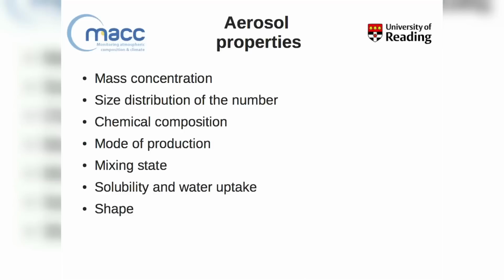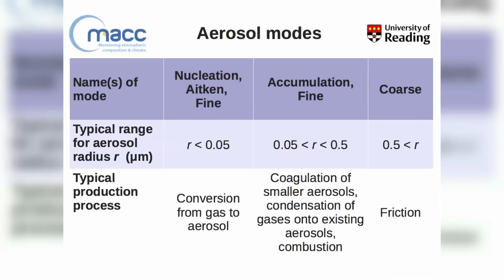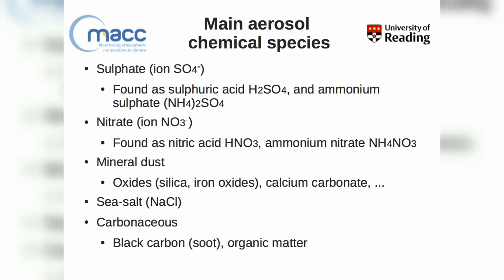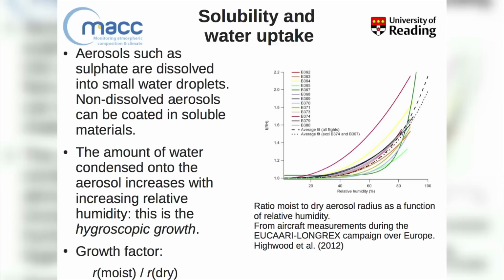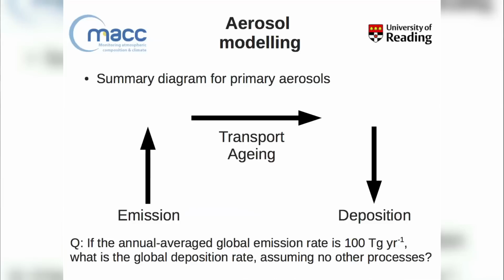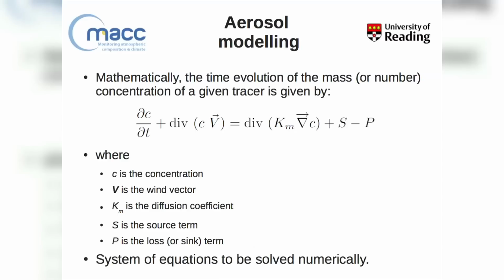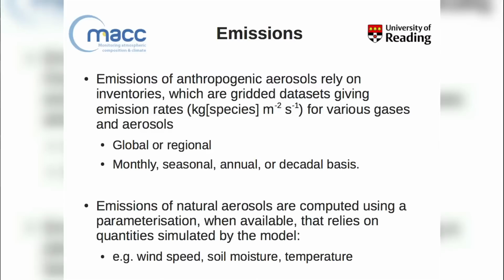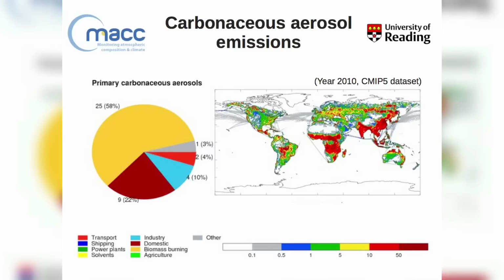Aerosol modelling - 1 (Nicolas Bellouin)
Aerosols are microscopic particles in the air emitted by both natural and anthropogenic sources. They are also formed in the atmosphere. Their representation in numerical models is a challenge because their size and chemical composition vary significantly in space and time through a number of complex processes. Accounting for aerosols is currently a significant challenge both for air quality and climate modelling. Come and get some insight on one of the hottest topics in Earth sciences! This movie is the first part of the series of two talks.

This lecture was given in the context of the Summer School organised in June 2013 by MACC-II, the European project in charge of developing and providing the range of services of the Copernicus programme on the composition of the Earth's atmosphere. More on MACC-II More on Copernicus